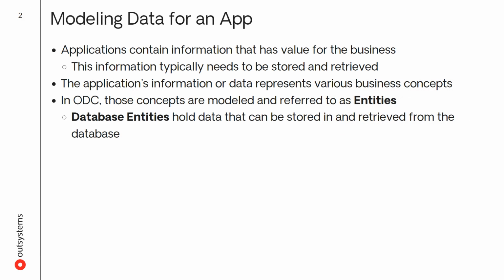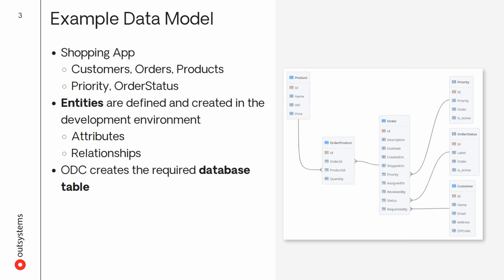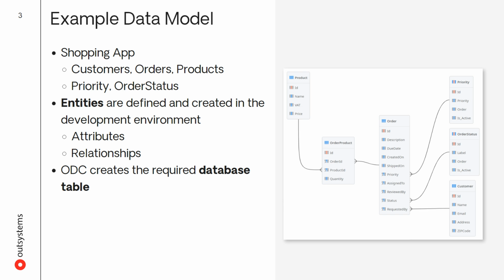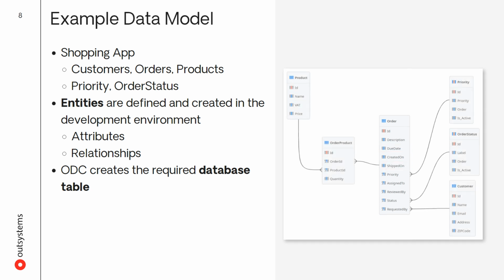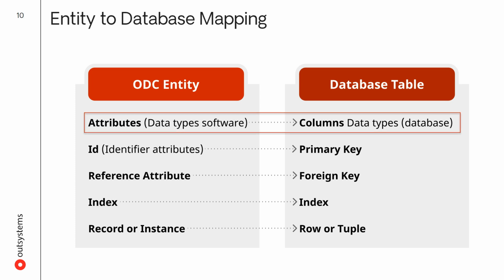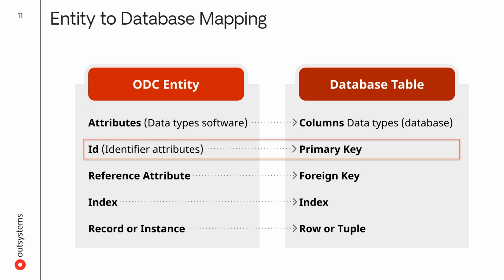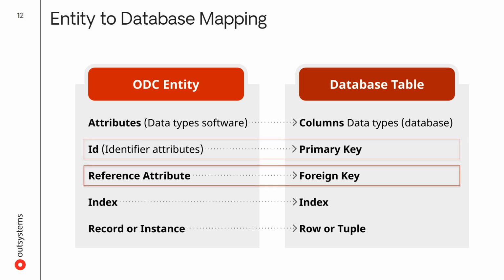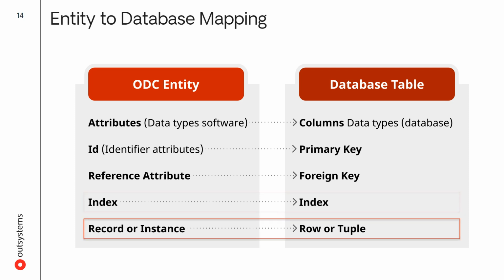Modeling Data vODC en US 28adb9ac